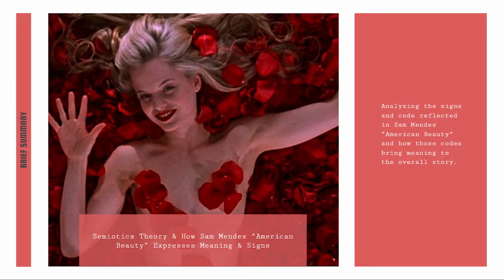Aaliyah Brumfield | GSU Oral Presentation